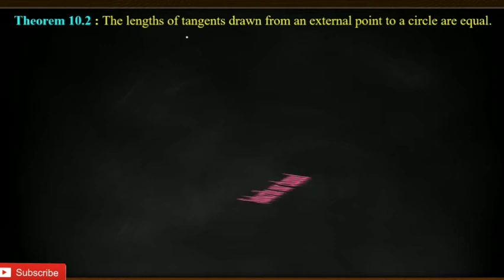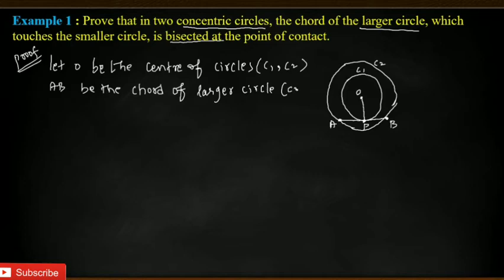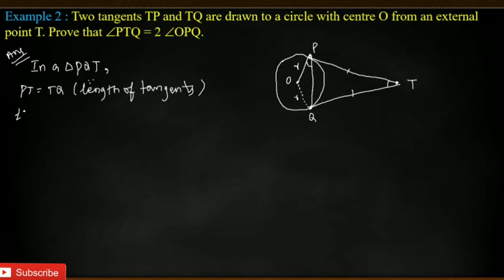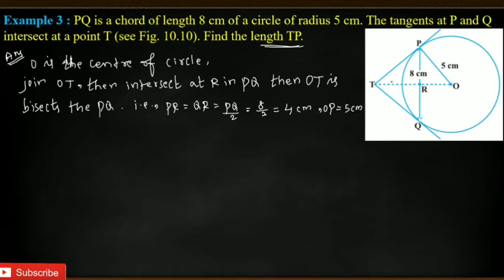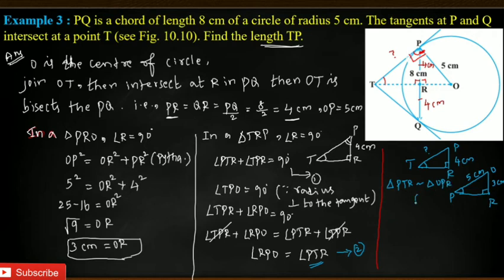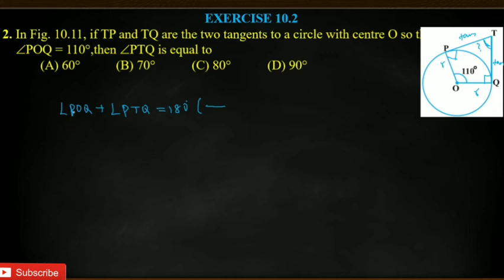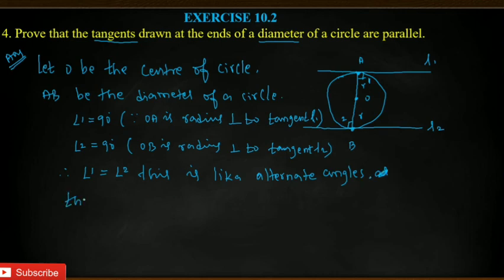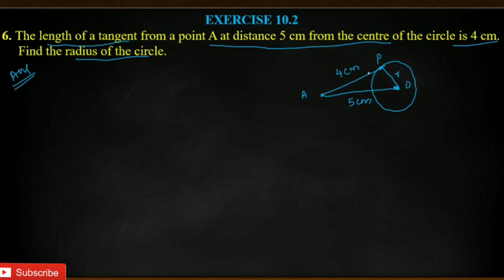class 10 Circles theorem 10.2 and Exercise 10.2 (Q.no: 1 to 6) solved CBSE/NCERT part-2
This video contains the following from CBSE/NCERT chapter 10. Circles
Theorem 10.2 : The lengths of tangents drawn from an external point to a circle are equal.
Example 1 : Prove that in two concentric circles, the chord of the larger circle, which touches the smaller circle, is bisected at the point of contact.
Example 2 : Two tangents TP and TQ are drawn to a circle with centre O from an external point T. Prove that angle PTQ = 2 angle OPQ.
Example 3 : PQ is a chord of length 8 cm of a circle of radius 5 cm. The tangents at P and Q
intersect at a point T (see Fig. 10.10). Find the length TP.
EXERCISE 10.2 In Q.1 to 3, choose the correct option and give justification.
1. From a point Q, the length of the tangent to a circle is 24 cm and the distance of Q from
    the centre is 25 cm. The radius of the circle is
 (A) 7 cm  (B) 12 cm  (C) 15 cm  (D) 24.5 cm
2. In Fig. 10.11, if TP and TQ are the two tangents to a circle with centre O so that
    ÐPOQ = 110°,then ÐPTQ is equal to
3. If tangents PA and PB from a point P to a circle with centre O are inclined to each other
    at angle of 80°, then Ð POA is equal to
4. Prove that the tangents drawn at the ends of a diameter of a circle are parallel.
5. Prove that the perpendicular at the point of contact to the tangent to a circle passes
    through the centre.
6. The length of a tangent from a point A at distance 5 cm from the centre of the circle is 4 cm.
     Find the radius of the circle.